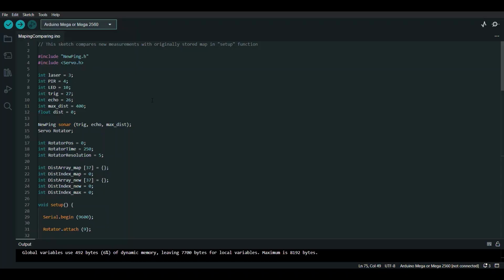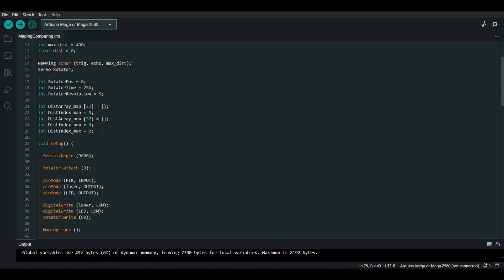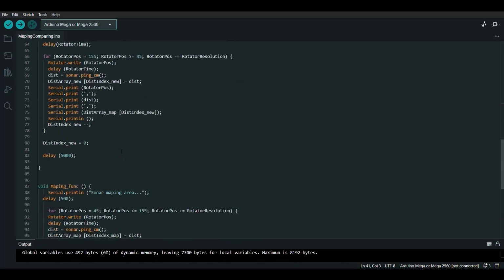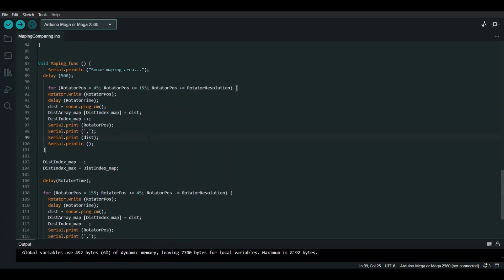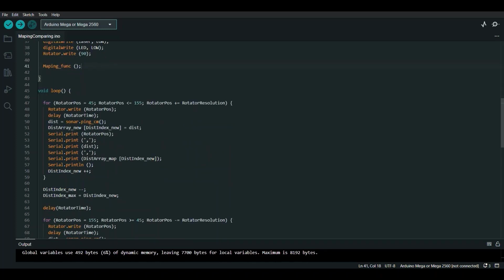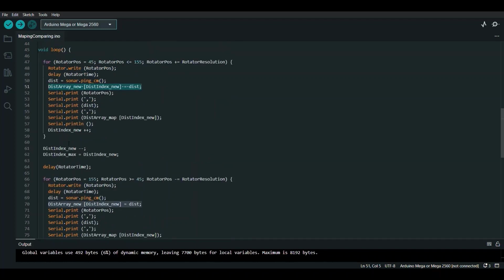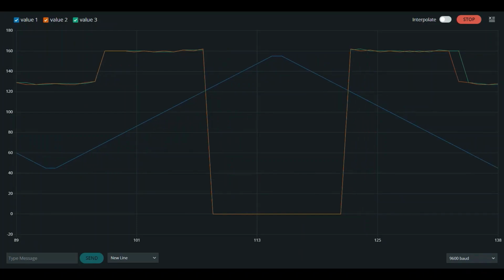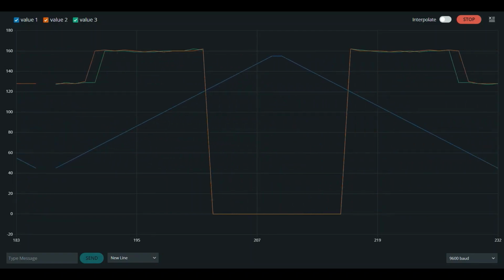Arduino Laser Turret. Parte 6.